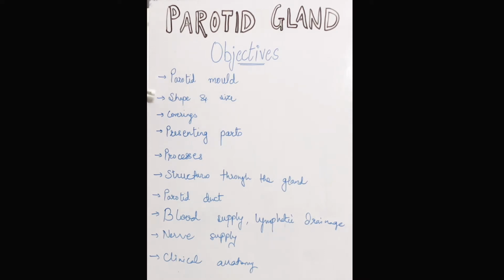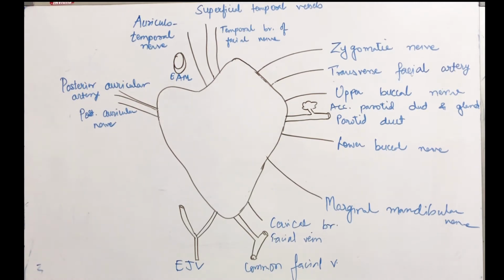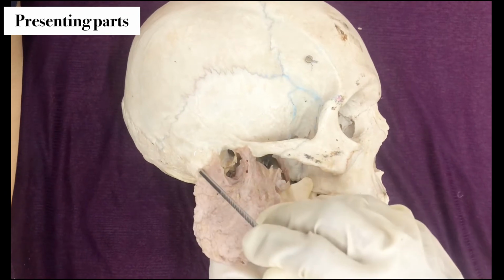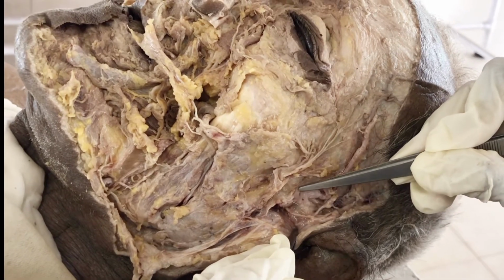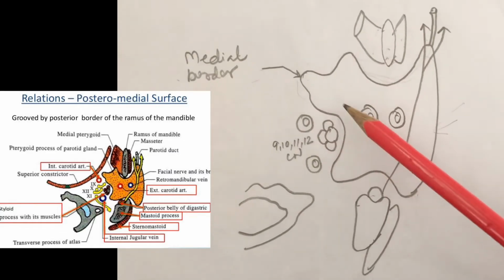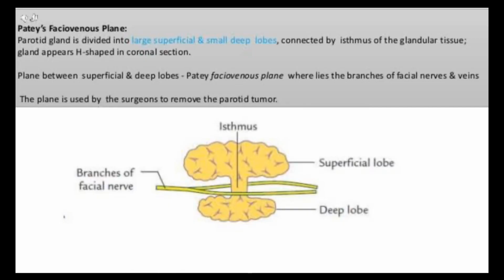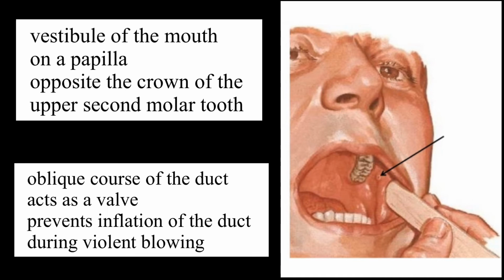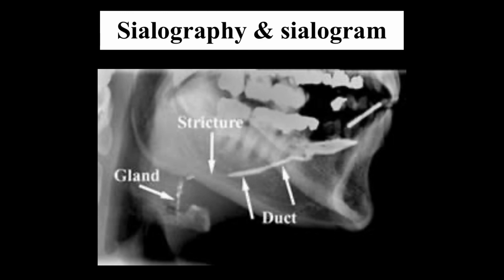BJMC: Parotid gland